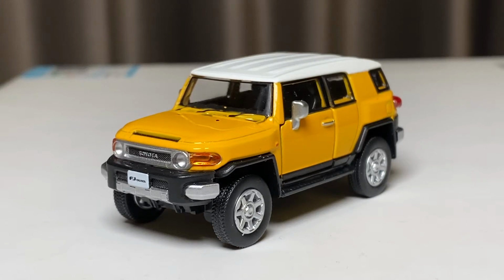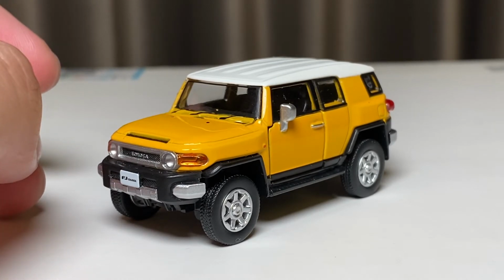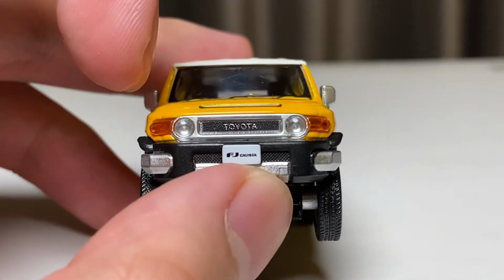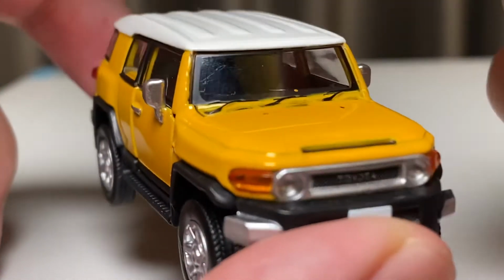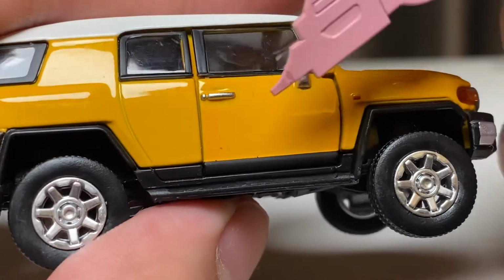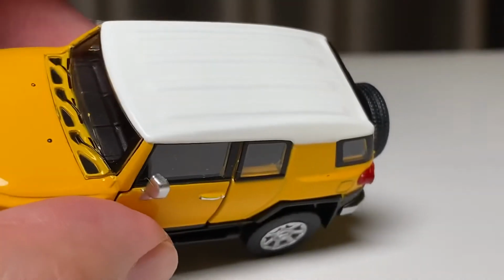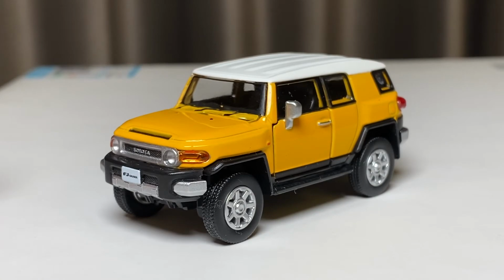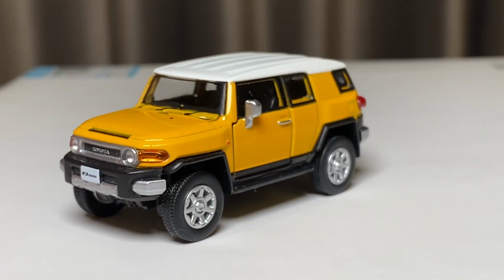BM Creations Toyota FJ Cruiser